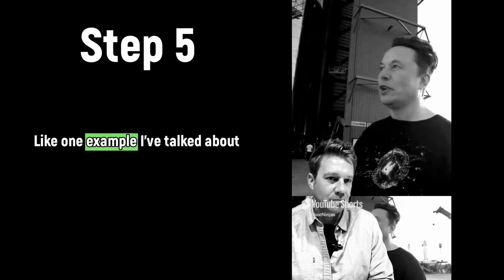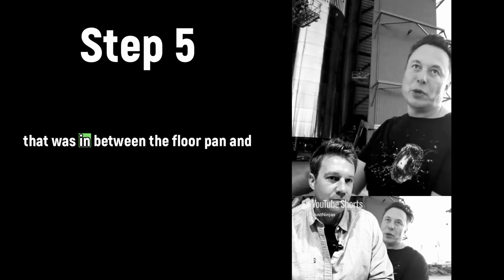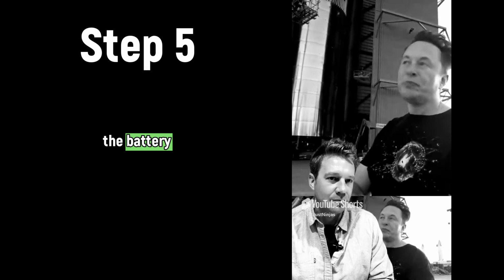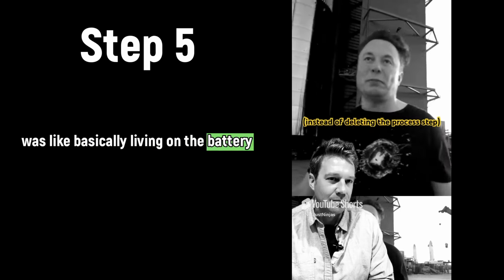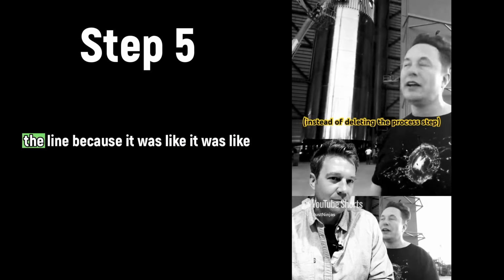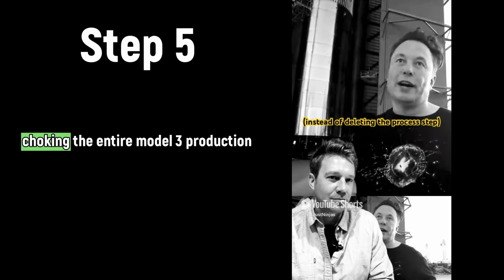Elon Musk Explains 5 Part Improvement Process - ALL FIVE STEPS (With Captions)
From Tesla, SpaceX, X.com CEO Elon Musk's tour of SpaceX Starbase for the Every Day Astronaut, these steps have been shared a couple times by Elon. He doesn't want to keep processes like this to himself, he shares them freely, 'open source' and transparent like many of his endeavors.

So what is Elon Musk's 5 Step Process for Improvements? These links below are clips of each individual explanation.

About NotJustNinjas:

Our goal is to change the way the world sees our workforce, and the way the workforce sees their potential in the world. None are limited, because we're all unlimited. Get on our wait list for product launch at

Many working people are in a state of survival. In this state, our minds are not able to activate at a higher level - of creativity, of ideas, of being an impact on the world. Instead, we remain in reactionary to what the world presents.

For many of these people, they've forgotten; there is an Elon Musk - type potential within them, or who knows.. better - free of the consuming and exhaustive focus to make rent, lunch the next day.

Remember limitlessness.

We want to reach people whether early in their careers, or later, in moments where we want to refine, elevate, or transform our purpose.

“Start where you are. Use what you have. Do what you can.”
-Arthur Ashe

We're ‘Not Just’...
our job/title/label.
Learning more, giving more, we become
..Ninjas